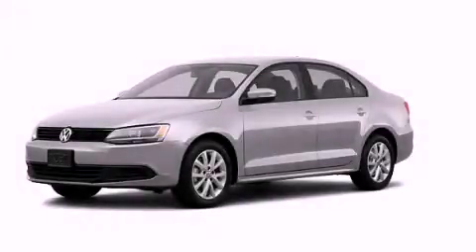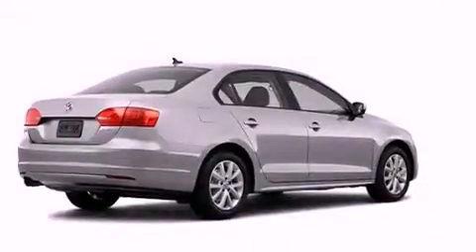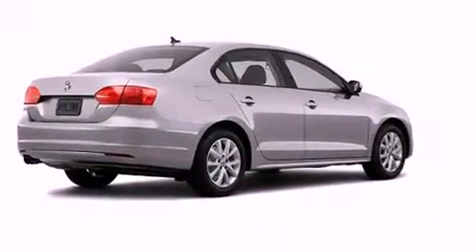2012 Volkswagen Jetta Plainville CT 06062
Year : 2012
 Make : Volkswagen
 Model : Jetta
 Engine : 2.5L 5 Cyl. Sequential-Port F.I.
 Trans . : 6 Speed Automatic
 Exterior : Silver

 Crowley Volkswagen
 2012 Volkswagen Jetta Plainville CT